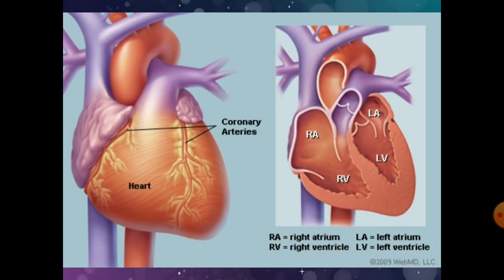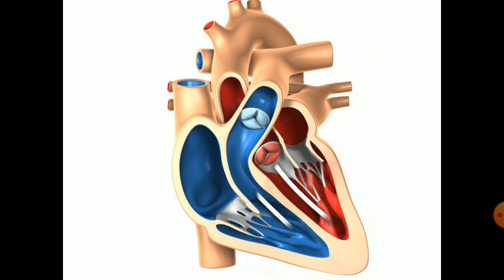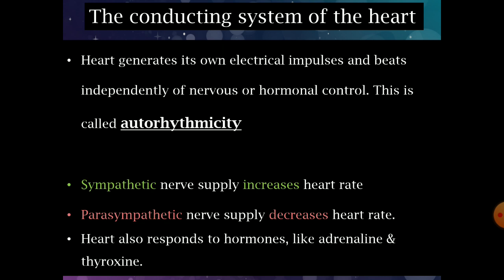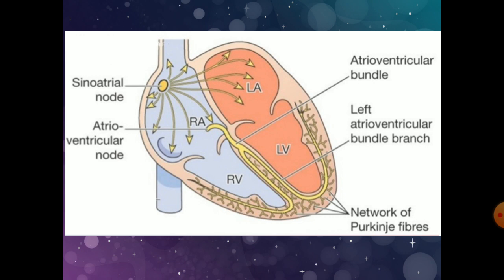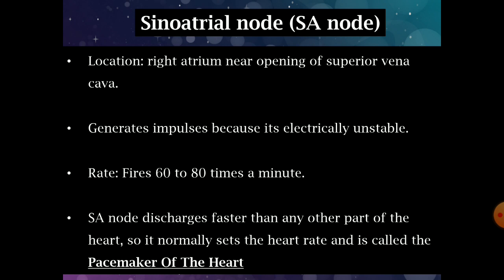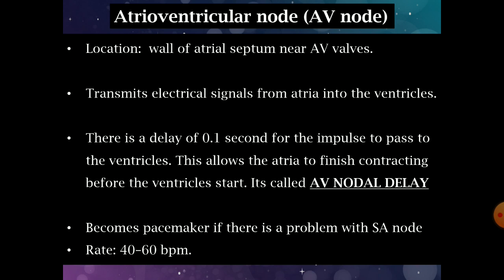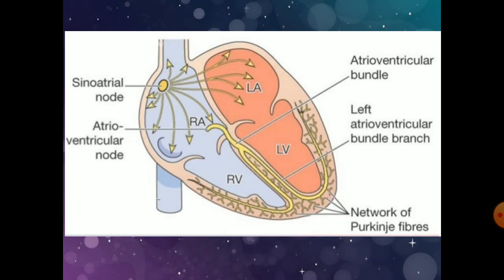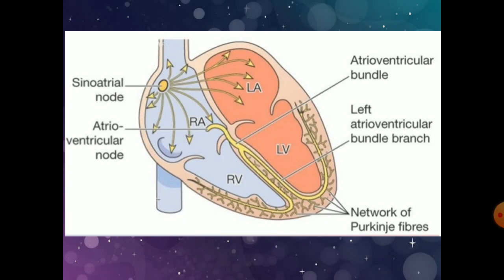Lecture of Dr. Yasmeen Ahmed for BSN & AHS on topic Heart